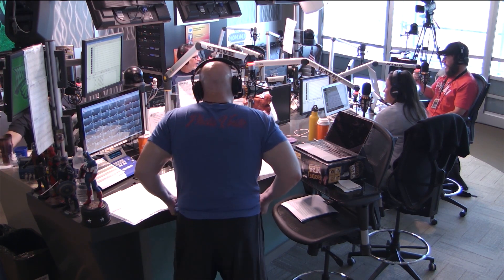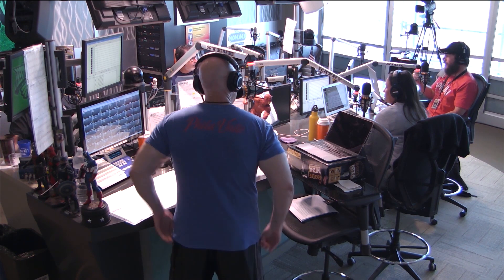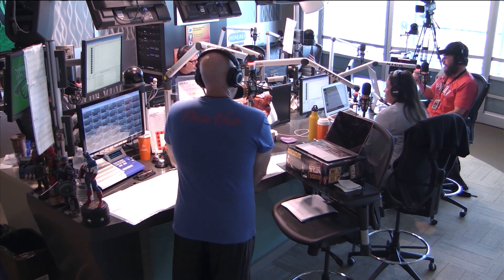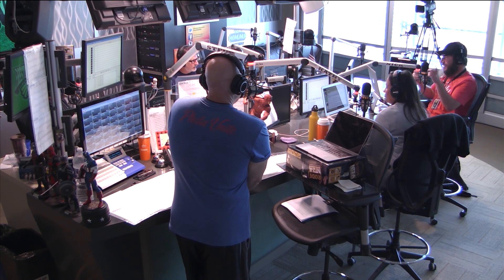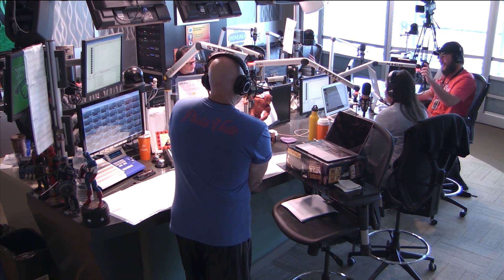You Ate Sand? - Preston & Steve's Daily Rush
Parents are feeding kids edible sand.